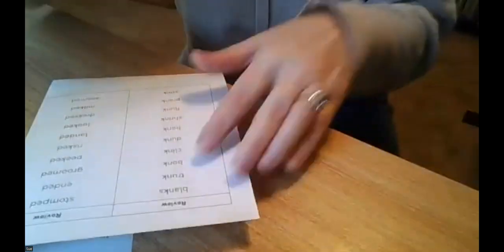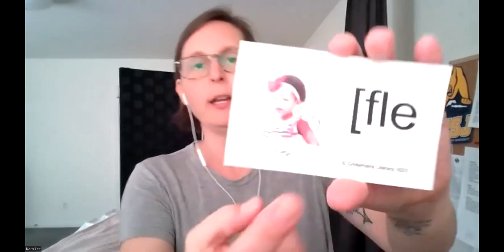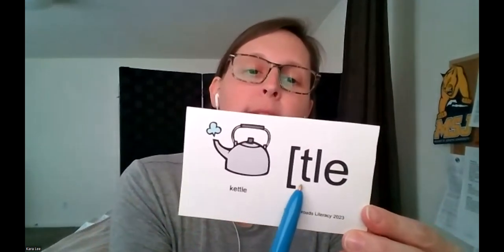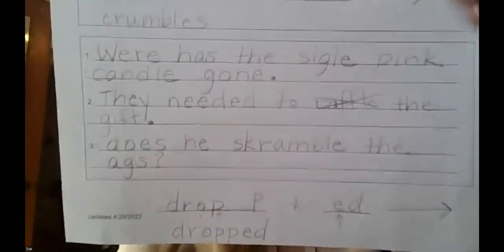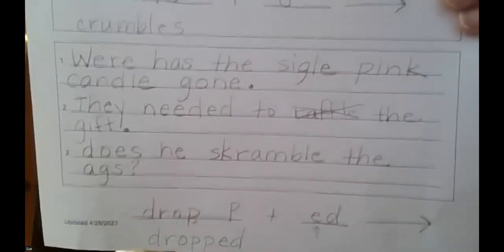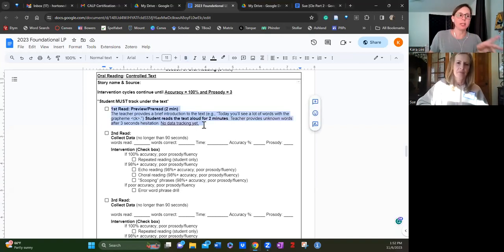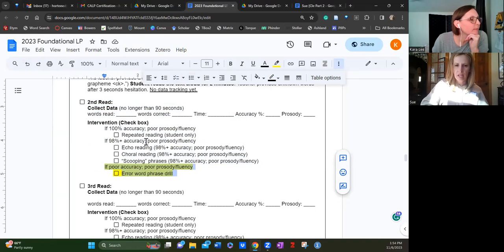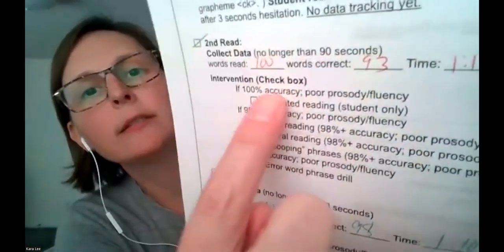Consonant le part 2